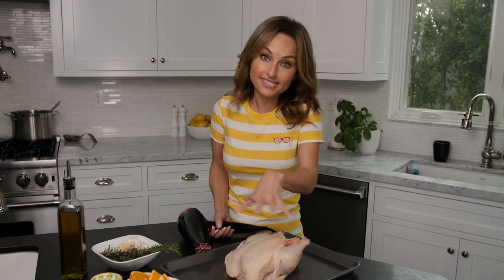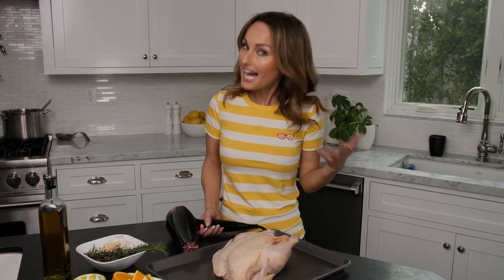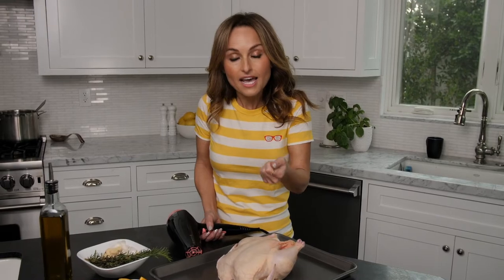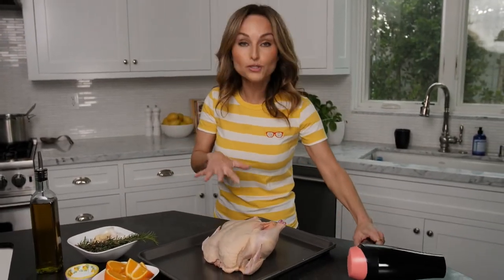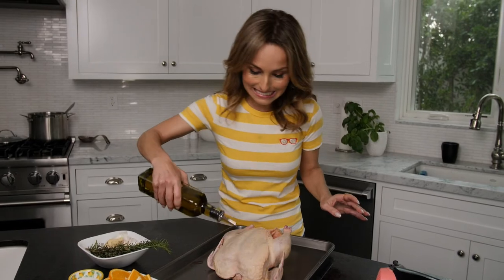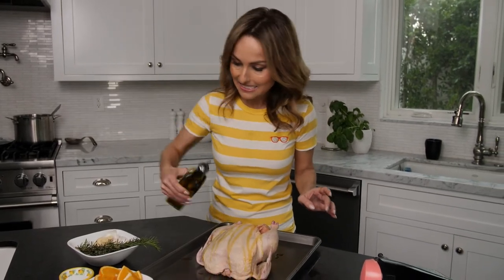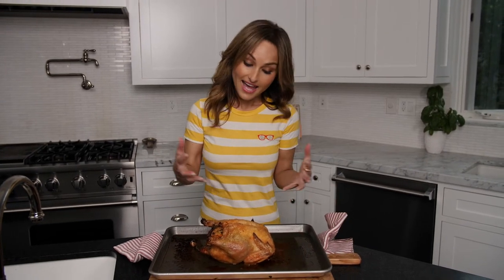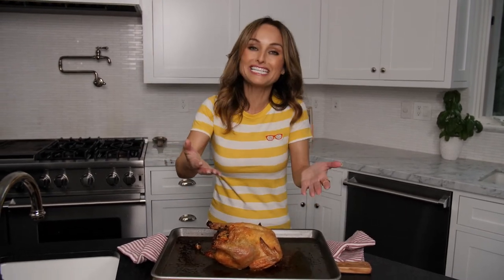How To Hack It: Does Blow Drying A Chicken Make It Crispier? | Giada De Laurentiis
In a sea of "kitchen hacks" and strange Pinterest tips, how do you ever know which ones really work?

Don't worry - we're doing the leg-work for you! We're unveiling a new online series with Giada called: How To Hack It! We'll be testing out some of the most viral food and cooking hacks we've found online, and debunking whether or not they really work.

In our kickoff episode, we tested out an intriguing method to roasting a supposedly very crispy chicken... blow drying it when it's raw before throwing it in the oven! In theory, it makes sense. The presence of water hinders browning of any food: water starts evaporating at 212 degrees F, while browning doesn't start happening until an excess of 300 degrees. That's why when you crowd a pan of veggies, they just spend all that time steaming, and not actually browning! It's also why we deglaze pans with water to get all those bits off the bottom.

In this case, we were skeptical, but optimistic! Technically, blow-drying the chicken skin and ridding it of all the water could help get the skin extra brown and crispy. We thought the image of Giada blowdrying a whole chicken was hilarious in the moment, but does it work? What do you think? Check out the video to find out!